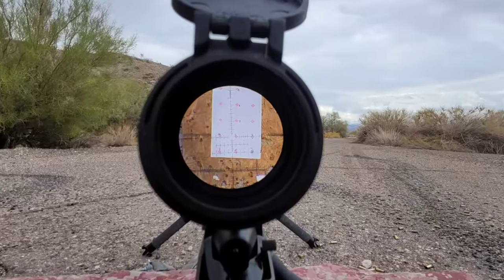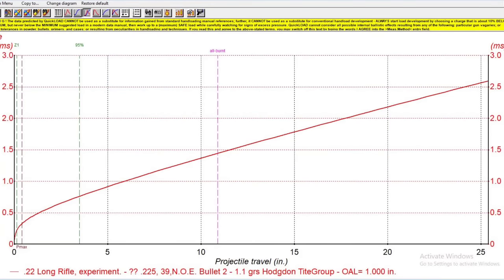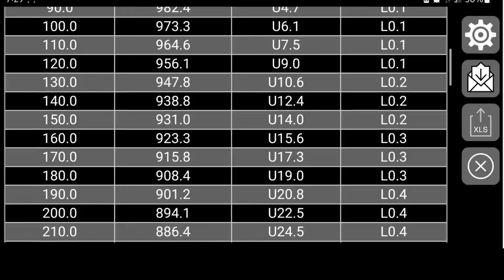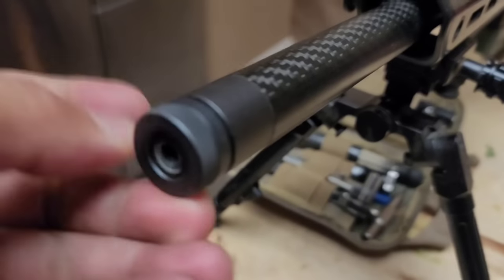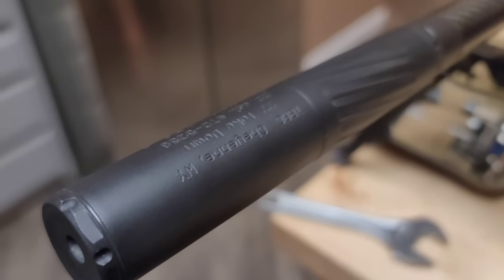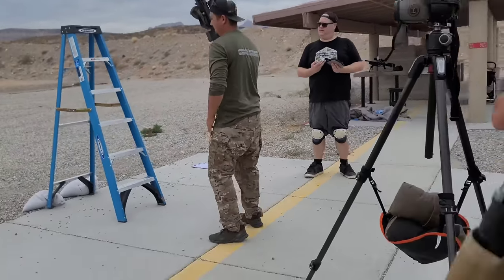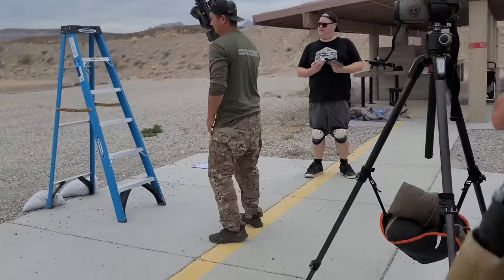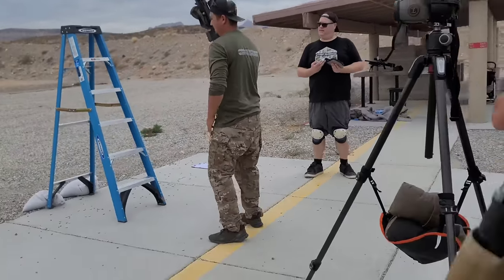What makes an accurate 22LR | Mythbusting Part 2